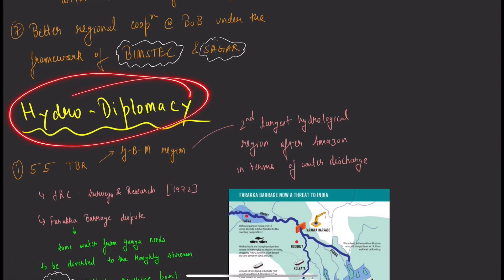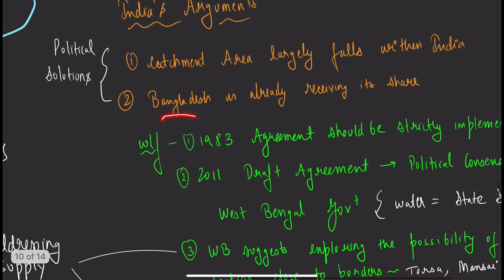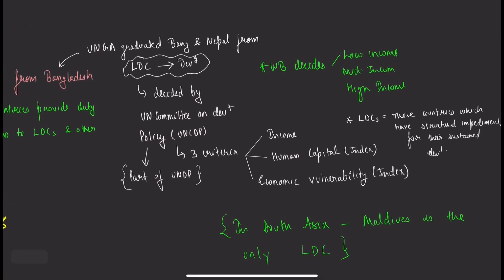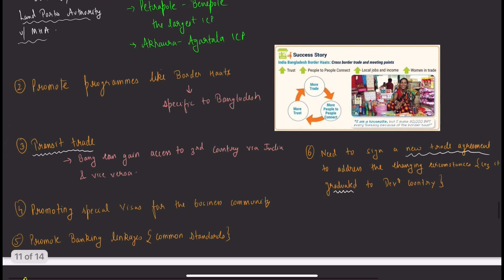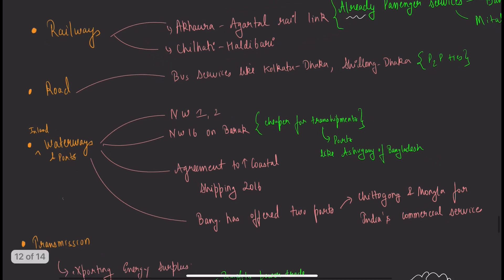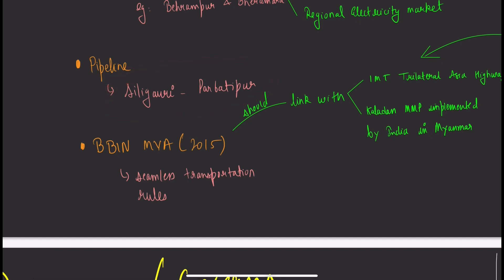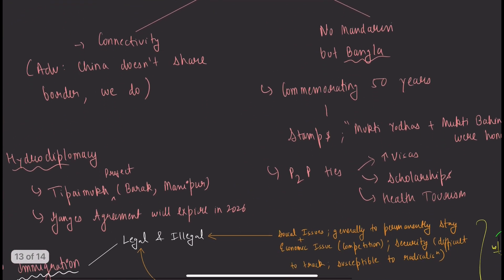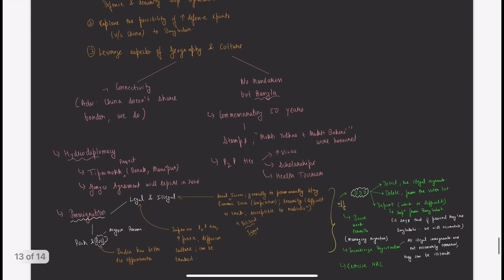5B India and Bangladesh relations- hydro diplomacy, trade and connectivity and the way forward.